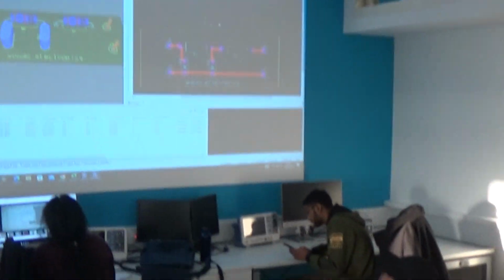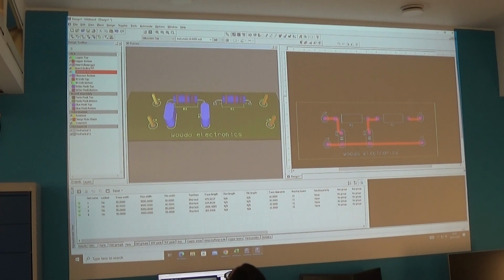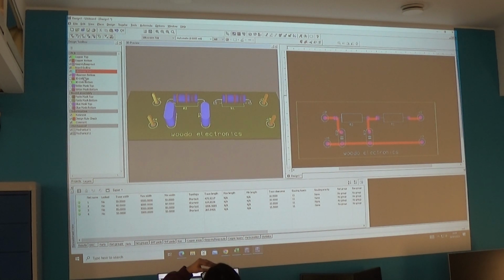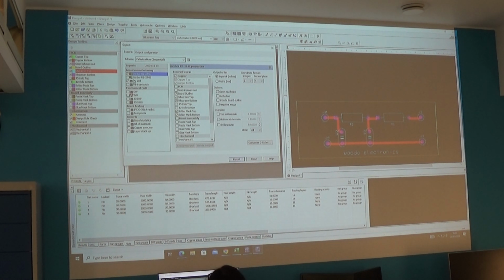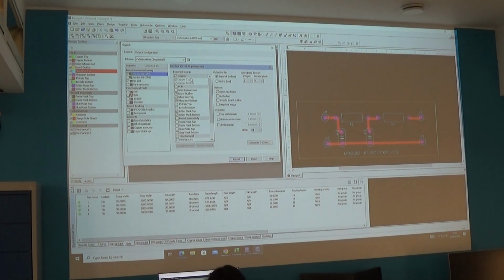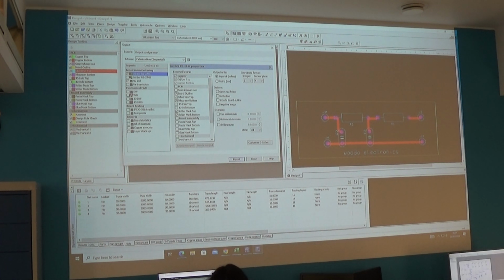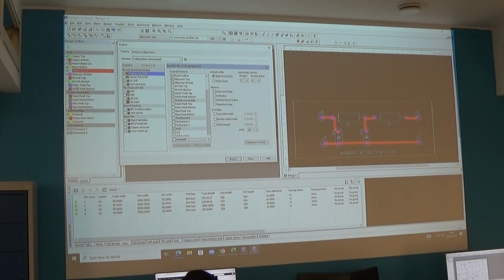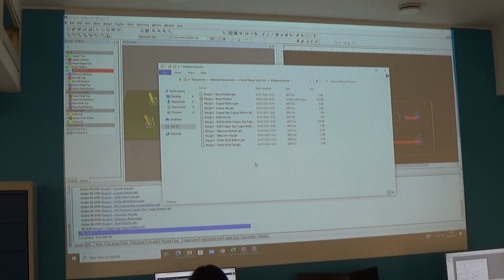CE721 week 3 in the lab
Finding the correct components